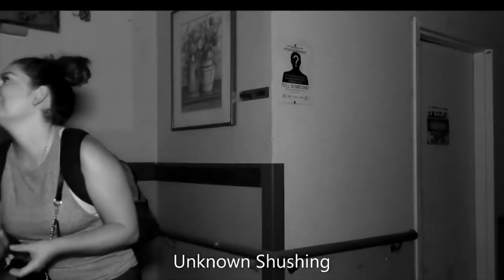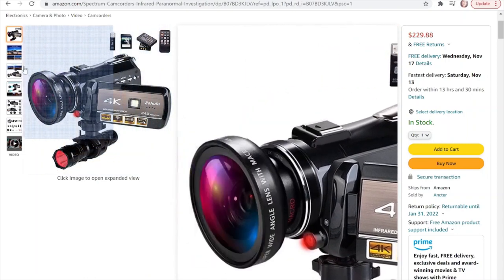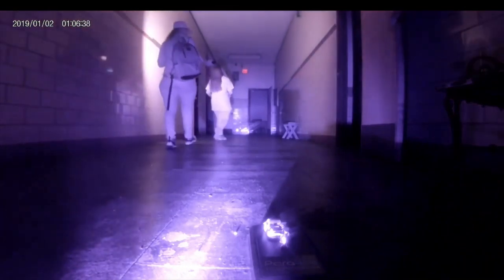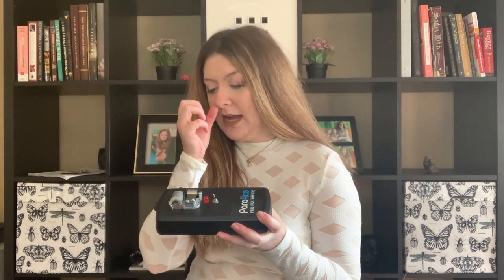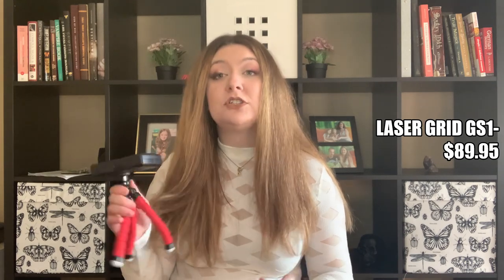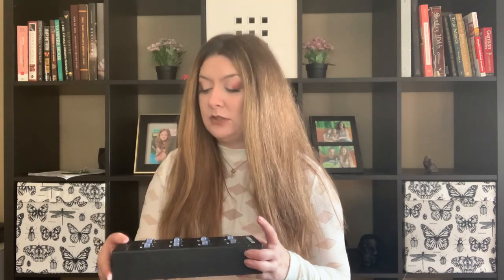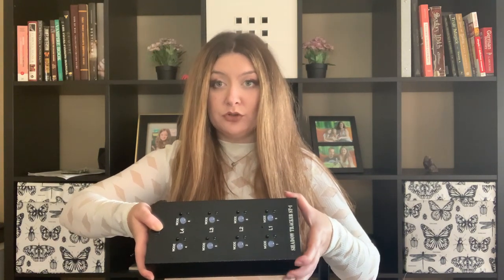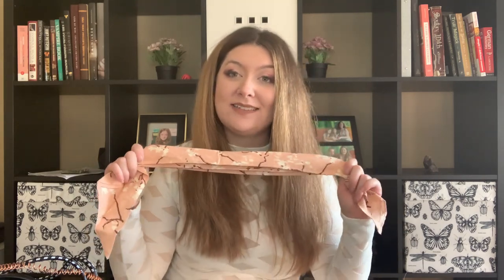Honest Review about my Ghost Hunting Equipment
Today I will be reviewing ALL of the products from  my backpack that I carry to investigations. Some fo the pieces you see today you might not have seen on this channel for a little while. I will be sharing what I like and what I dislike about each of the products, along with where I got it from and including its price. I will link eveything below. 👇

Zohulu 4k IR camera

Shadow Tracker, Audio Recorder and Mel Meter are not linked because I could not track down where they were purchased.

Chapters
0:00 Intro
1:03 Zohulu 4K IR Camera
2:44 Full Spectrum Go Pro
8:32 REM Master
11:38 Poltertune
12:20 SLS Camera
14:44 Laser Grid GS1
15:35 Shadow Tracker ST-1
16:43 Portal Device